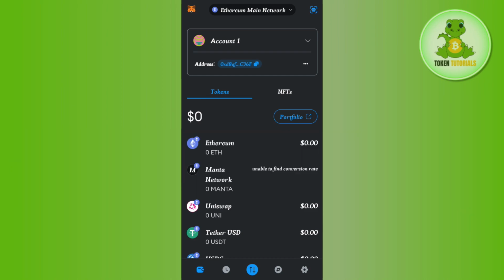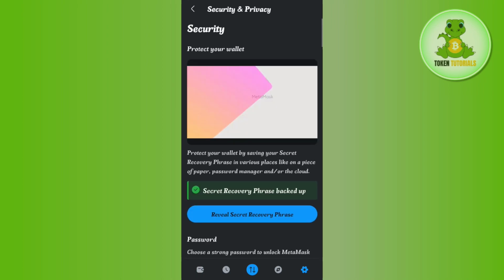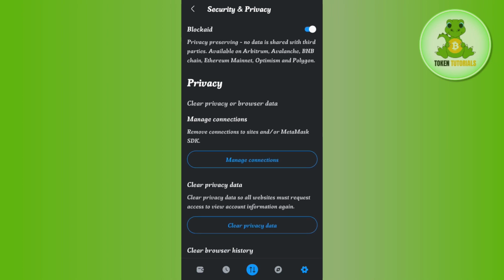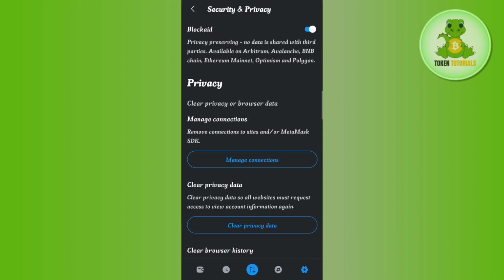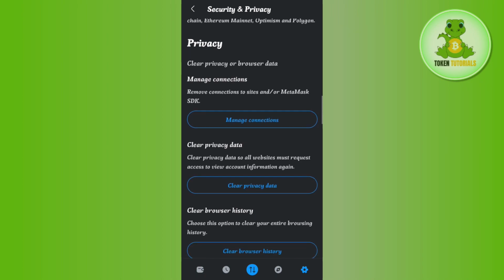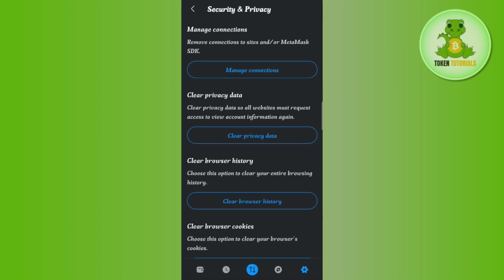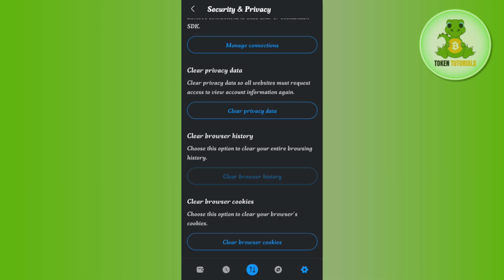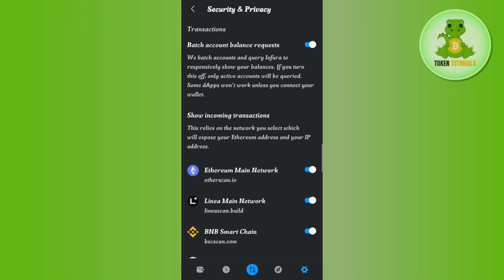How To Disconnect MetaMask From Connected Sites On Mobile Device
Welcome to Token Tutorials! In each video, I will show you How To Disconnect Metamask From Connected Sites On Mobile Device